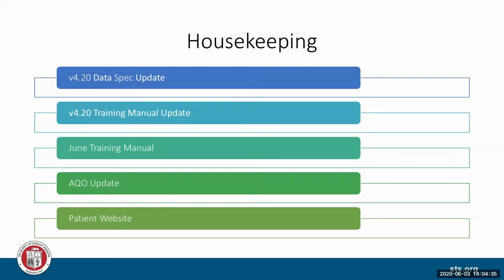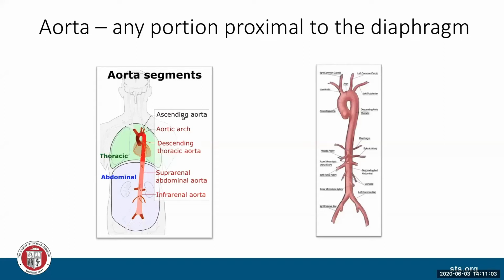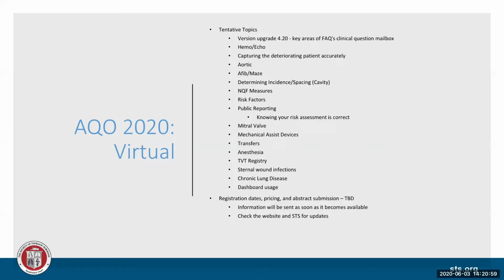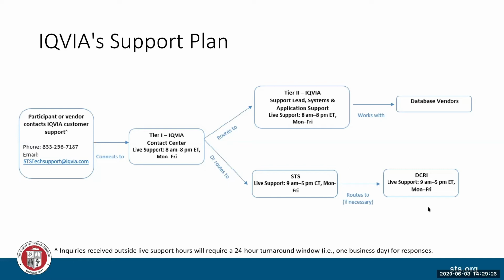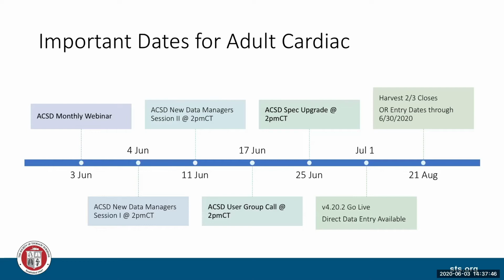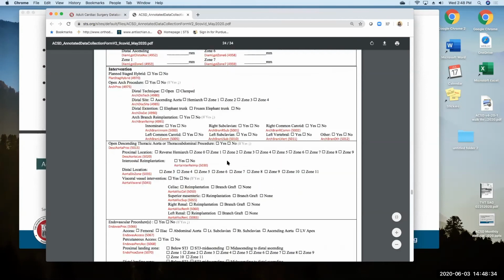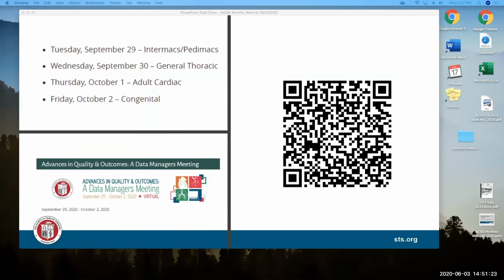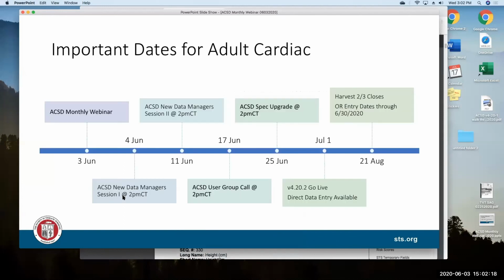ACSD Monthly Webinar, June 3, 2020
This monthly webinar for data managers and vendors in the ACSD covered the transition to IQVIA, database operational updates, and other educational themes.